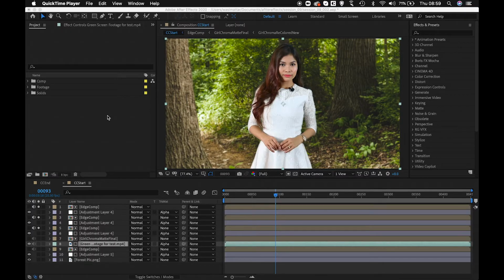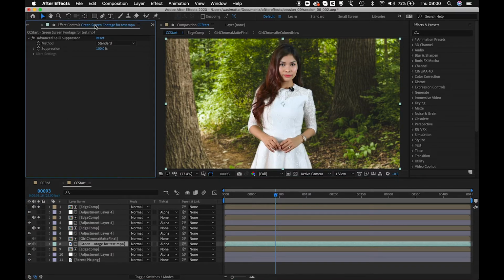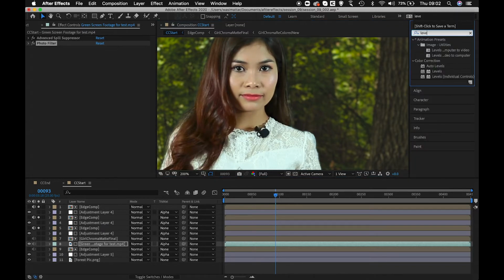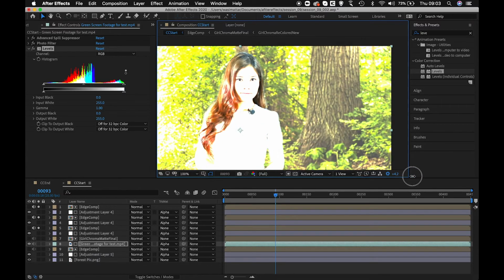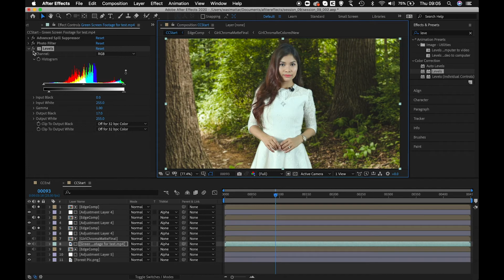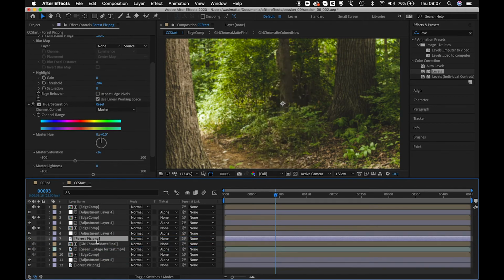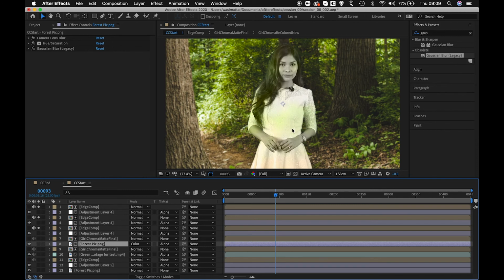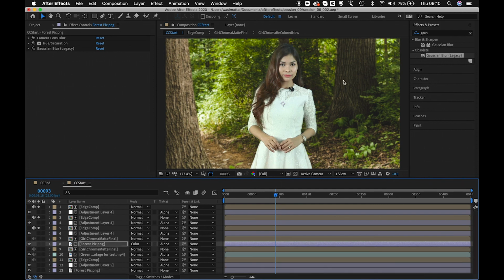Lecture 3 | Color Correction | After Effects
This will be a 4 part series where we will learn advanced techniques of doing chroma keying inside after effects and in this third part, we will be doing color correction in order to better match the foreground with the background.